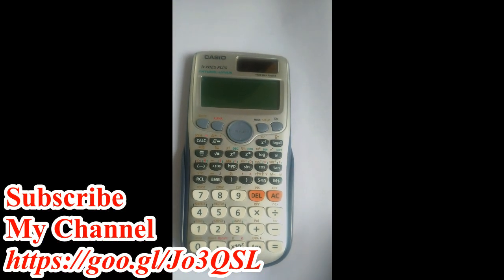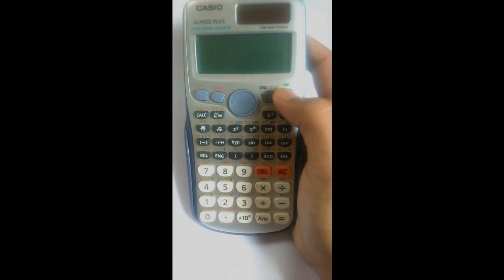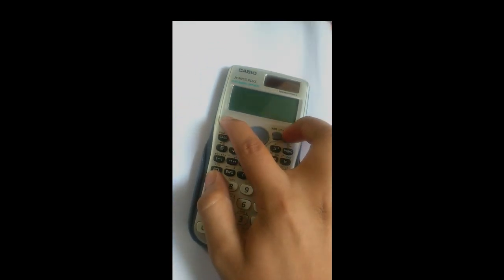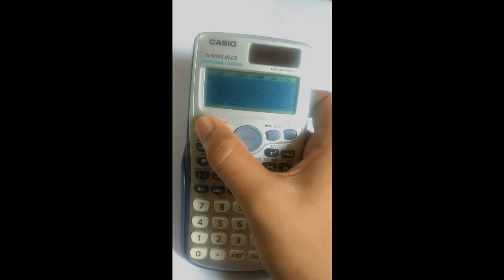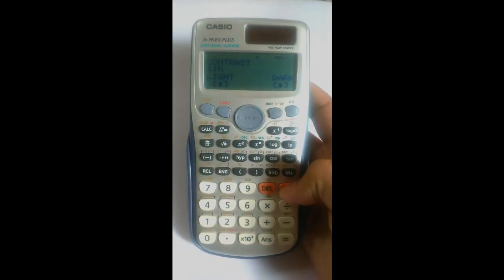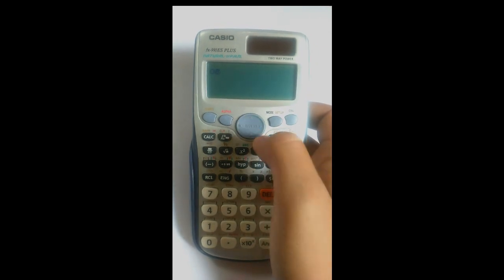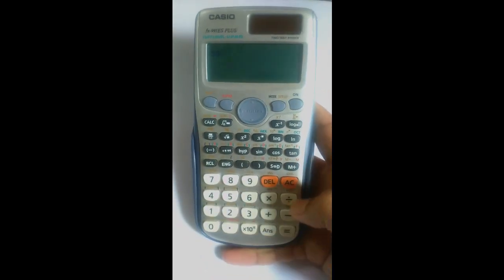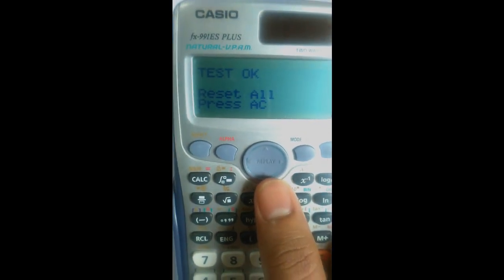Casio fx 991 ES PLUS No 1 Checking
Check Your Calculator. Is Real? Or Fake.